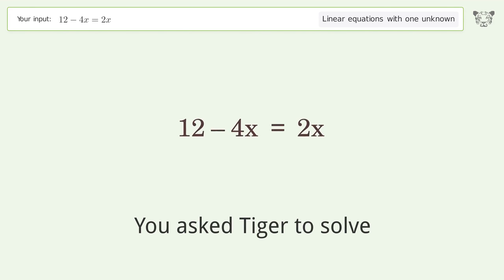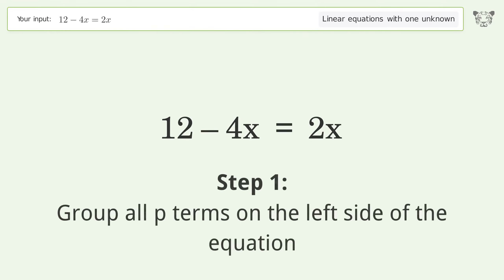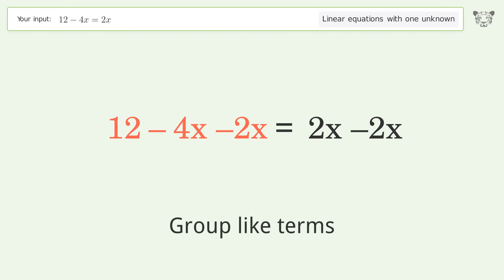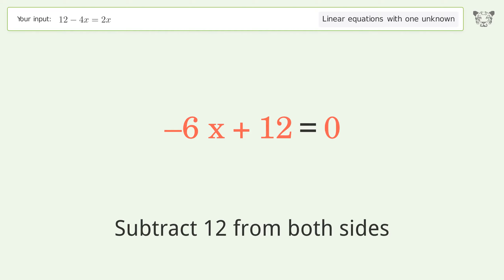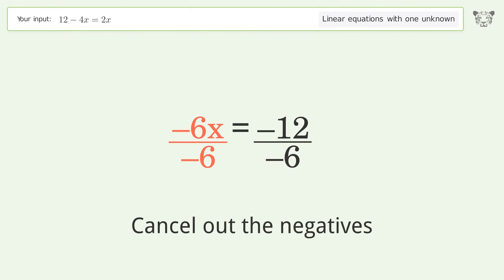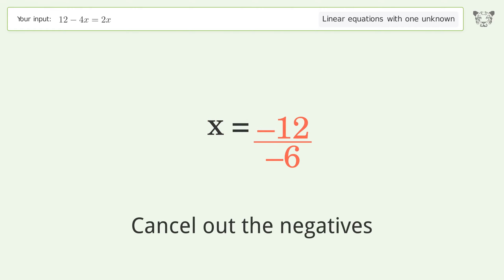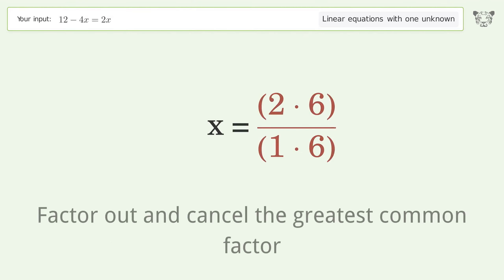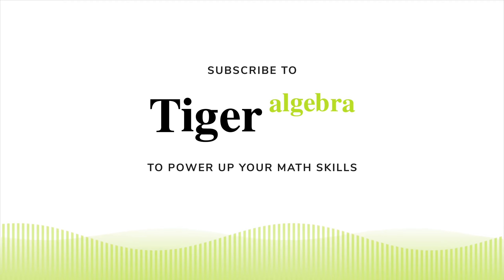Solve 12-4x=2x: Linear Equation Video Solution | Tiger Algebra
Struggling with 12-4x=2x? Watch our step-by-step video on Tiger Algebra to master this linear equation effortlessly.